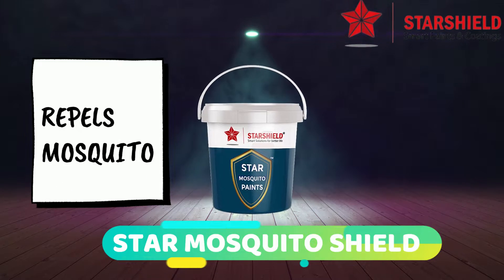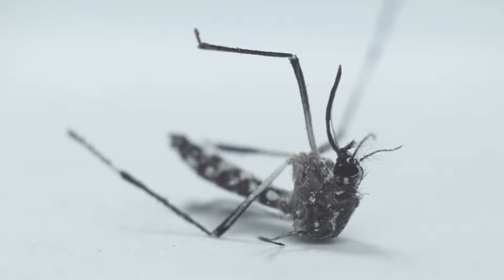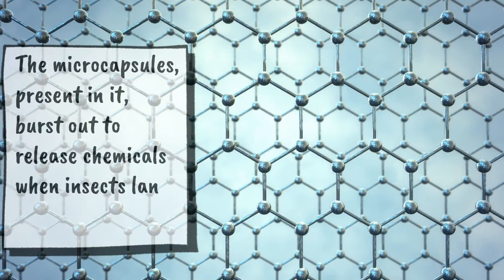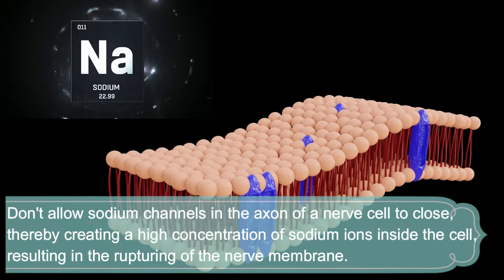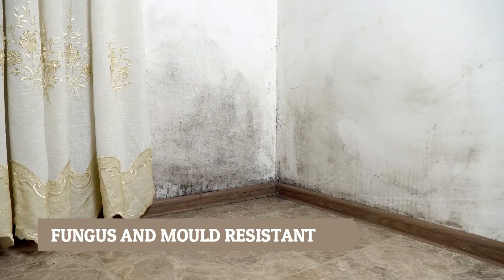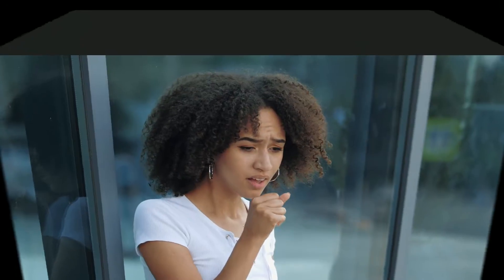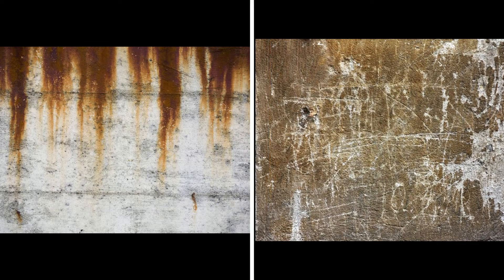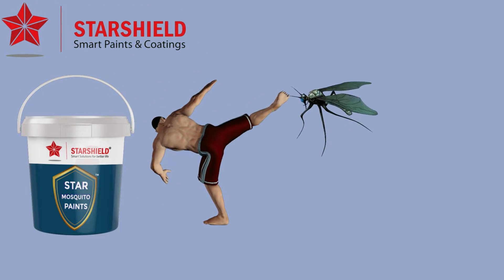Mosquito Repellent Wall Paint - Star Mosquito Shield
The irritating sound of mosquito buzz,    makes you afraid of dengue,    malaria,    or other infectious diseases.    Even the regular use of mosquito repellent,    or incense sticks,    makes them adaptive,    and has no effect.
In fact,    the available solutions are inactive during the daytime,    which is the most favourable time for mosquitoes to spread infection.
So,    is there any permanent, or new-age solution to get rid of all these mosquitoes?
Can you imagine a wall paint can do this?

Yes,   wall paint can discourage mosquitoes to bite!
Presenting,    [startSpeech v=X-Loud startSpeech]Star Mosquito Shield[endSpeech],   from StarShield Technologies,  a revolutionary acrylic-based Wall Paint, that can make mosquitoes inactive.
It is a scientifically proven,    Nanotechnology based manufactured wall paint,    having an excellent ability to paralyse mosquitoes, like Aedees aegypti, and most of the flies and insects, etc.
So,   Let's understand it's working.
The microcapsules,    present in it,   burst out to release chemicals when insects land on the surface.   The additives released,   don't allow sodium channels in the axon of a nerve cell to close,   thereby creating a high concentration of sodium ions inside the cell,   resulting in the rupturing of the nerve membrane.   Finally,   the paralysis make them inactive, and finally let them go out of that atmosphere.
Apart from this,   it is resistant to fungus and mould,   making the interior hygienic.
However,    it produces no odour,    like other mosquito repellents,    but a subdued fragrance to create a positive aura,   as it is Free from lead and mercury.
Also,    it is anti-allergic, non carcinogenic, and free from D E E T. Therefore, it is safe,    for kids and sensitive old people.
Moreover,    it makes the surface,    scratch and stain-resistant,    with long-lasting shine and durability.
This primerless paint,   is available in many colours as per your choice.
Now,    say goodbye to mosquitoes with Star Mosquito Shield.

About Us:

StarShield, a research-based company specializing in Nano-Materials manufactures a range of Smart Paints & Coatings for surface protection that too with Smart functionality like Protection from Heat, Cold, Water, Dust, Corrosion, Fire & Virus.

▶ Indo- European Technology
▶ In house Research & Testing Lab
▶ Range of 70+ revolutionary products
▶ Exports in 40+ Countries
▶ Registration & Certifications with 40+ global organizations
▶ Filed 10+ claims in National & Global Patents
▶ 50+ research articles published in international journals.
▶ Featured as a world’s Top 10 key player in 20+ world's leading Market Research reports.
▶ World’s 1st Paint company to be certified as an ESCO (Energy Saving Company)
▶ Trust of 2000+ National & Global clients
▶ Follows global standards like ASTM (American), EN (European), ISO & AOAC Test Standards

Developed, Europe’s 1st Certified Anti-Viral Nano-material "Star Virus Shield" that kills “Corona Virus” within 30 Seconds

Our Segments:
Energy Saving Coatings (Heat & Cold)
Smart Paints
Protective Coatings
Floor Coatings
Waterproofing
Construction Chemicals
Star Virus Shield - Anti Viral
Nano Materials

Thanks & Regards

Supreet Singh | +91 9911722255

Ph: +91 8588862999 (Customer Helpline)

skype: starshield.in